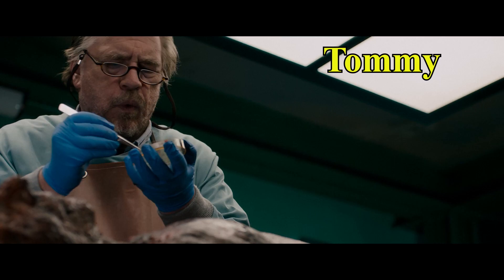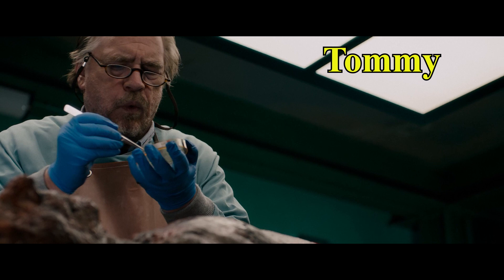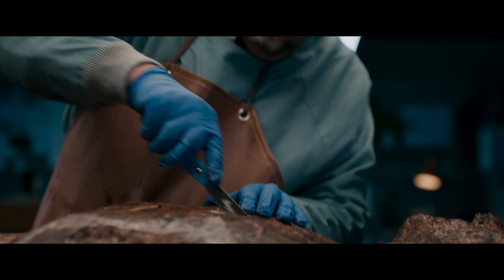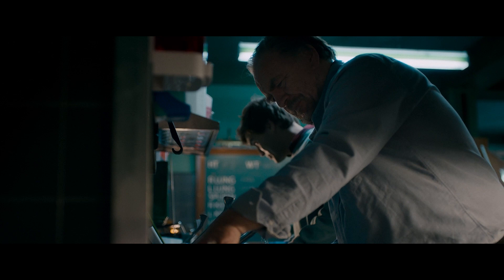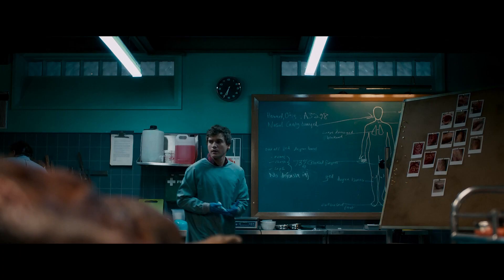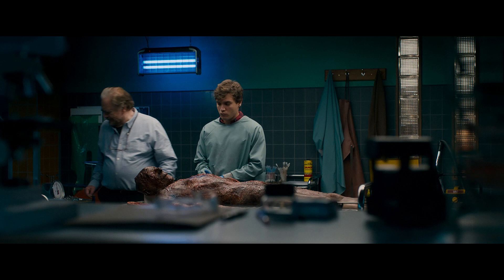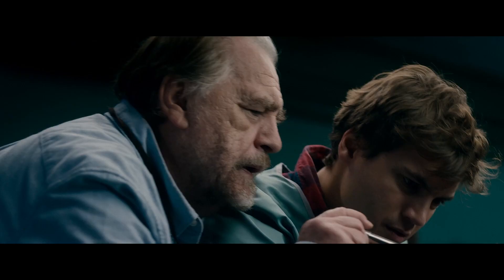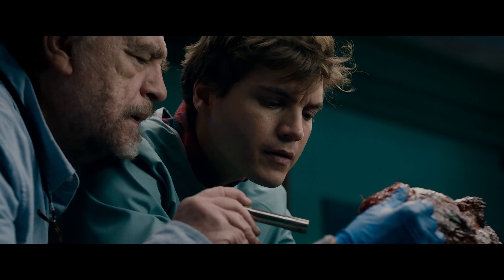Unidentified corpse turns out to be 300-year-old witch -- horror movie recap The Autopsy of Jane Doe